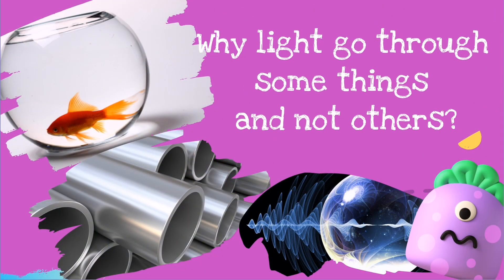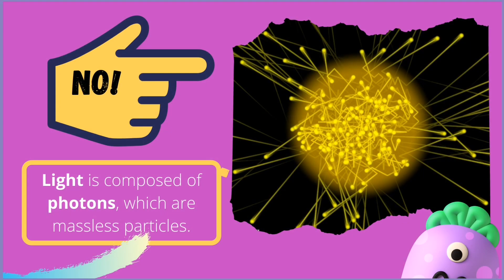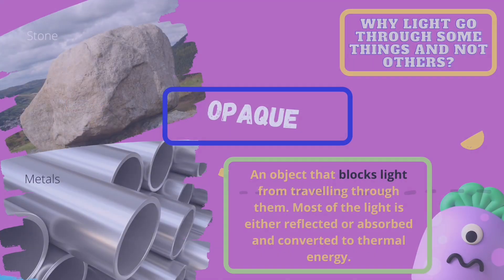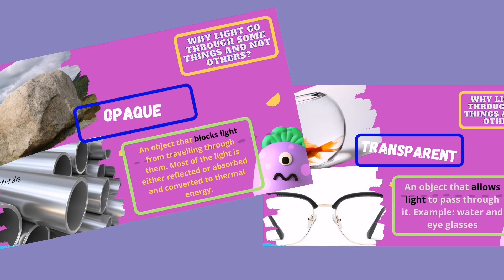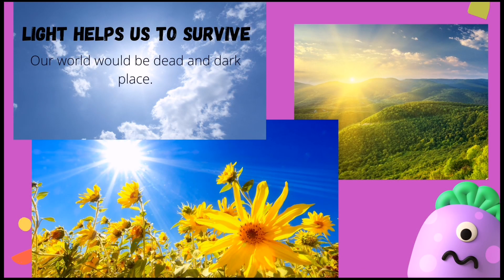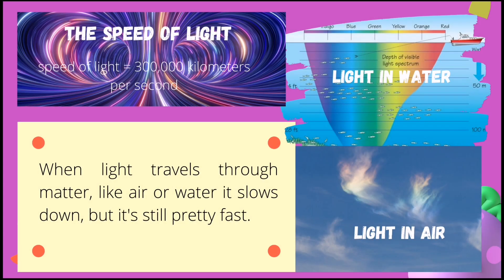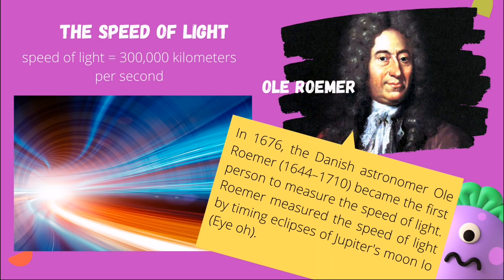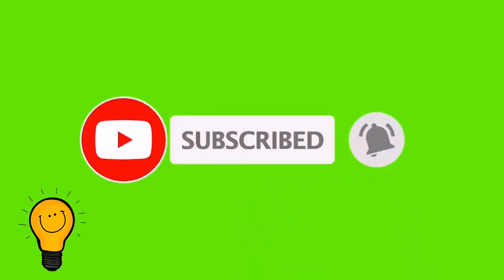Light and Objects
Light is an electromagnetic radiation that can be detected by the human eye. Light is a form of energy that moves in waves and can travel through space. It doesn't need matter to transmit energy.
Three types of objects where life behaves differently:
Transparent - when the object allows the light to pass through it.
Opaque - when the object blocks the light to pass through its either reflected or absorbed and converted into thermal energy.
Translucent - when a object allows the light to pass through it partially, that tends light to scatter.
Speed of light is 300,000 kilometers per second
Ole Roemer is the Danish astronomer who measured the speed of light by timing of eclipses of Jupiter's moon Io (Eye oh).